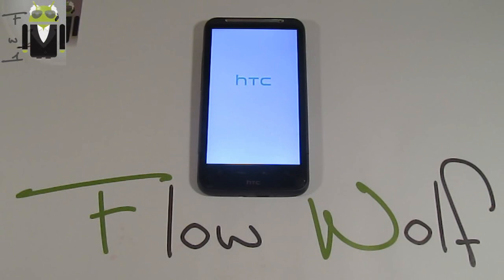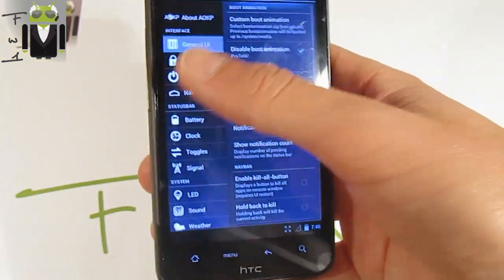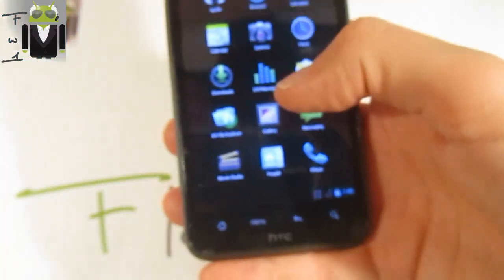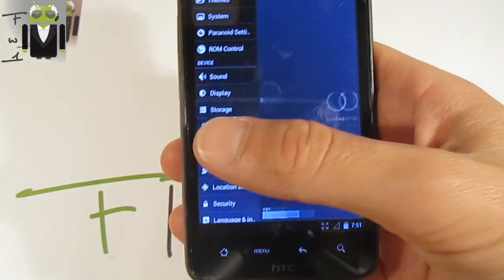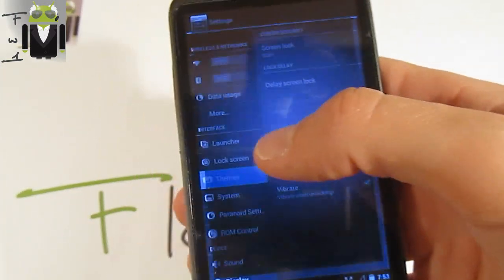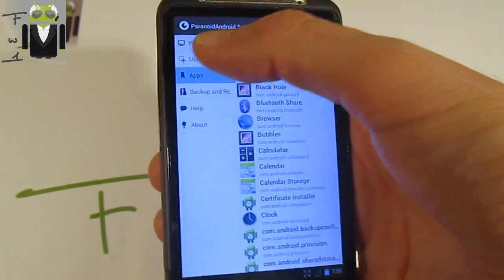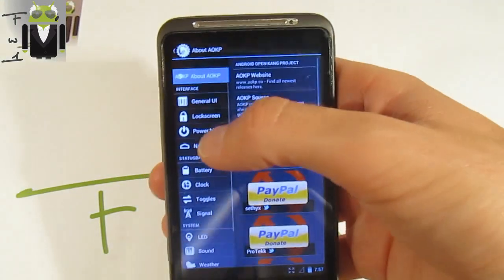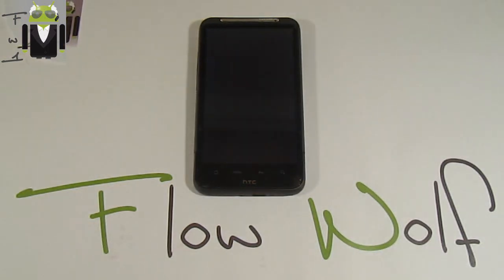PacMan - Best CyanogenMod Rom - DHD - JB - PA-2.21 - AOKP B4 CM10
PacMan - DHD - JB - PA-2.21 - AOKP B4 CM10